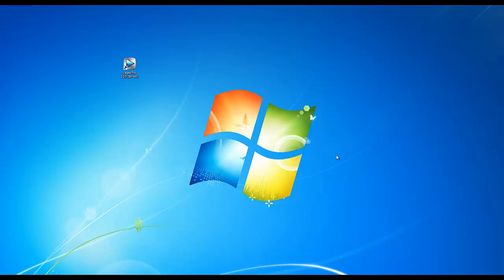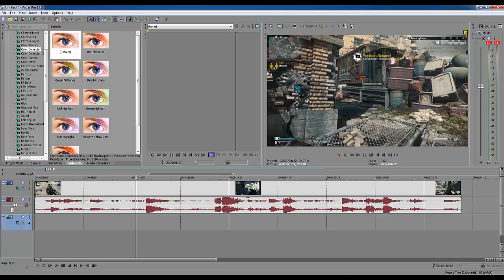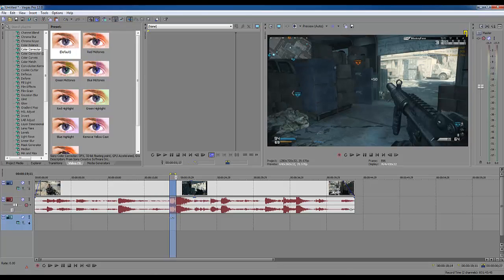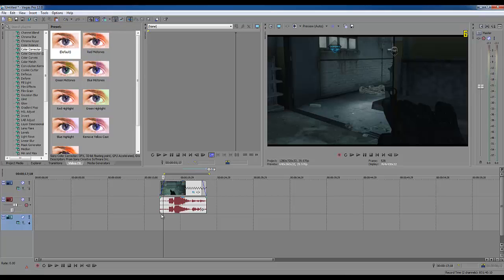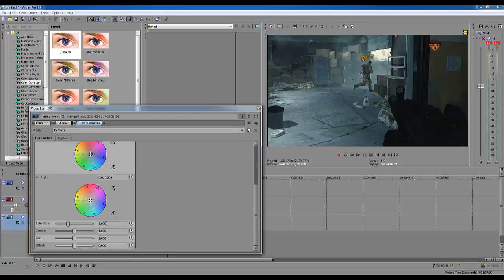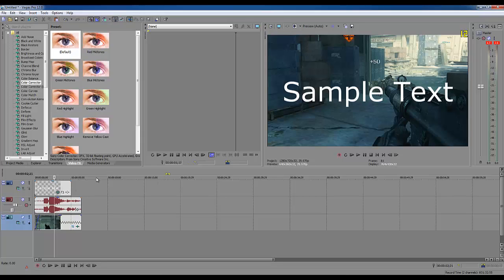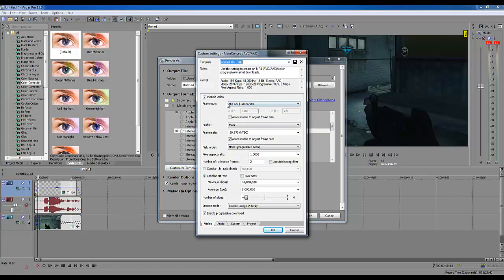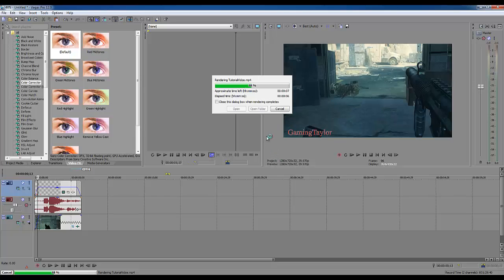Vegas Pro Beginners Guide - Video Game Videos / Settings / Tips + Tricks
10 Likes for new vid ♥